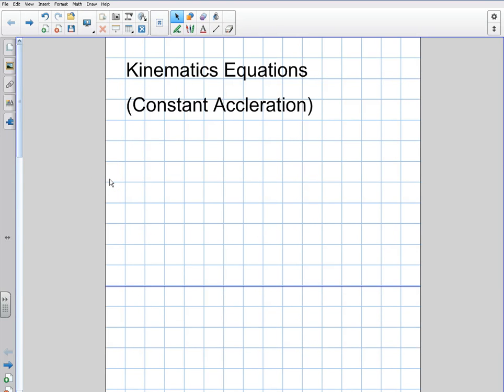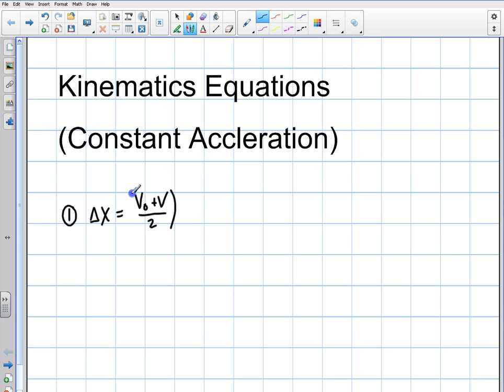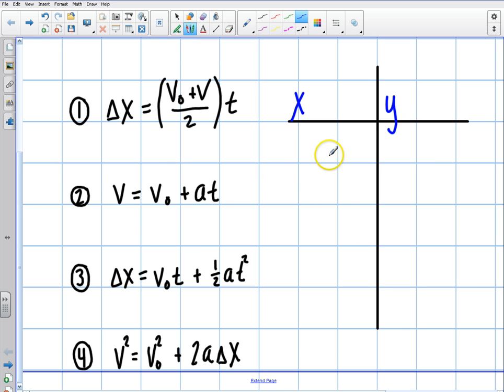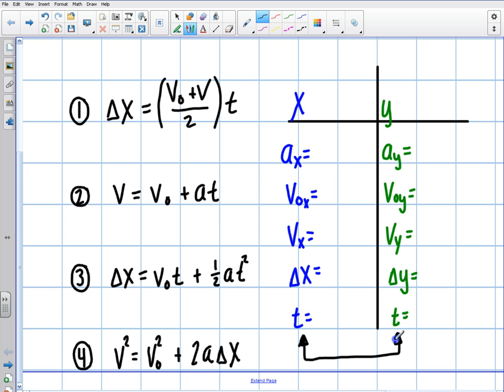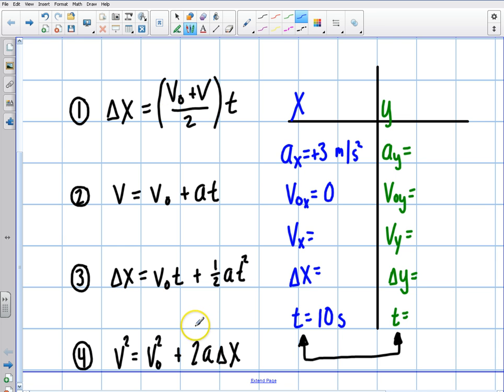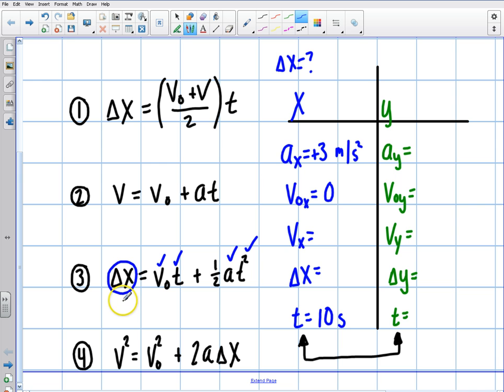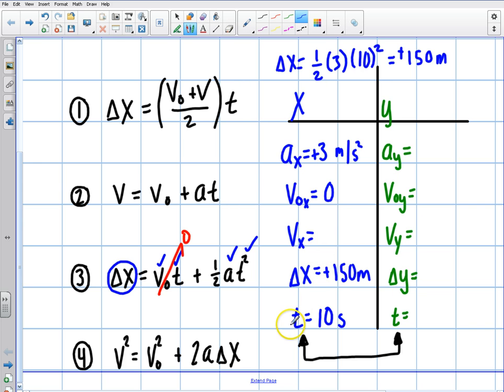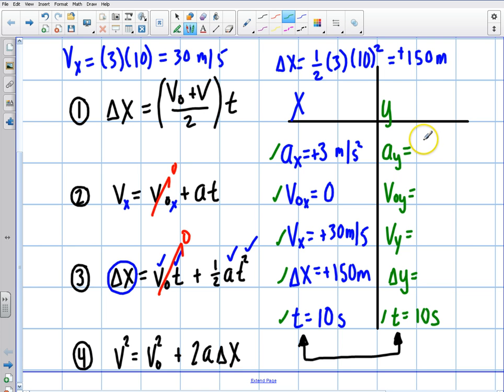Physics: Introduction to Kinematics Equations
This video is an introduction to the kinematics equations with constant acceleration.  Each of the 4 equations will be introduced.  I will then show you how to set up a simple XY table with all of the variables.  Finally a simple problem will be solved to demonstrate the equations.